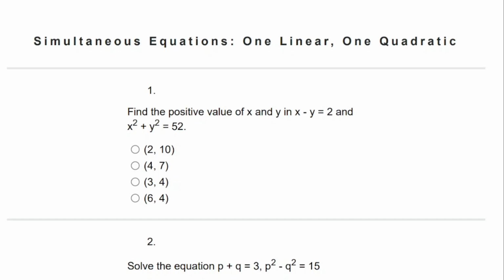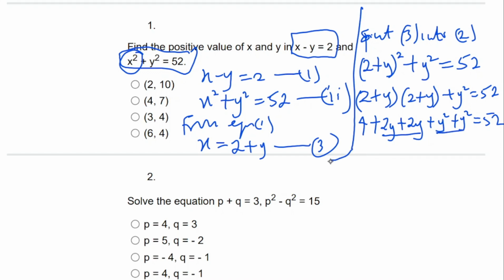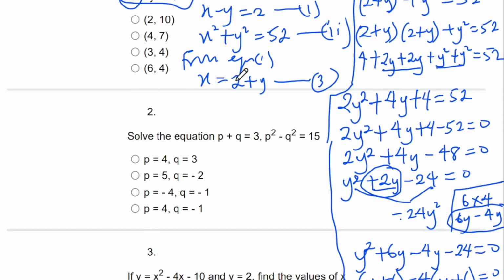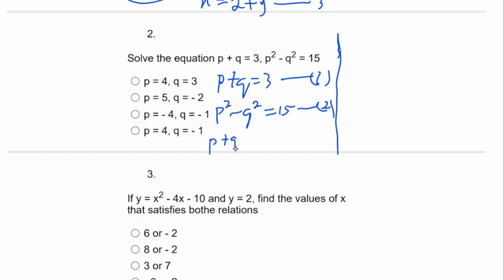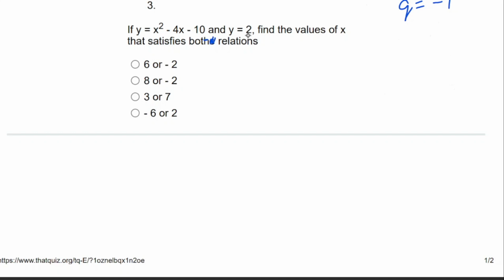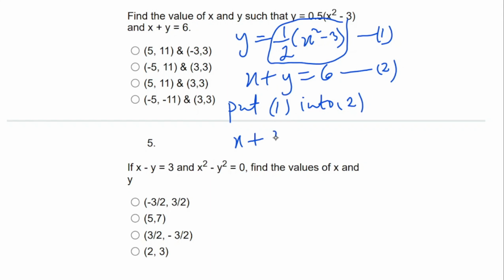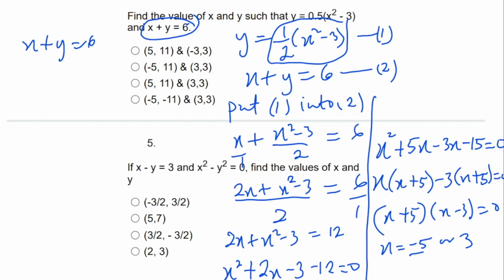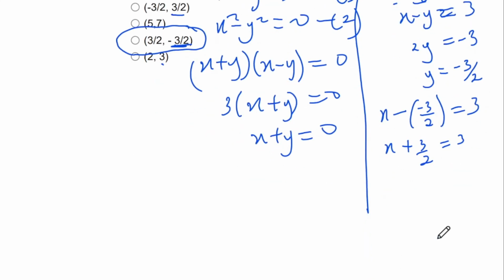Simultaneous Equations: 1 Linear 1 Quadratic Corrections